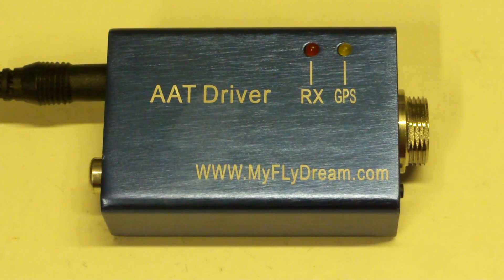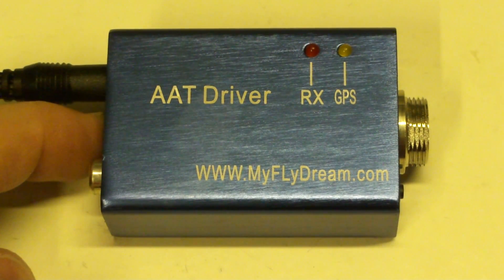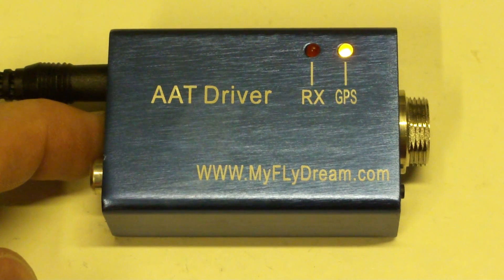How to configure Driver into GPS mode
This video shows how to setup the driver for use with local GPS.

Also look at the video how to change the AAT Tracker mode!